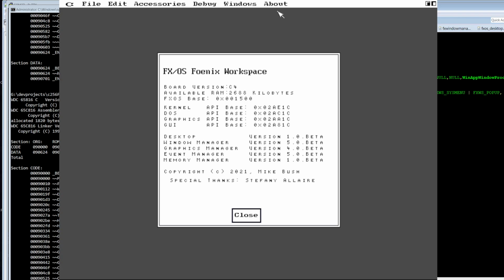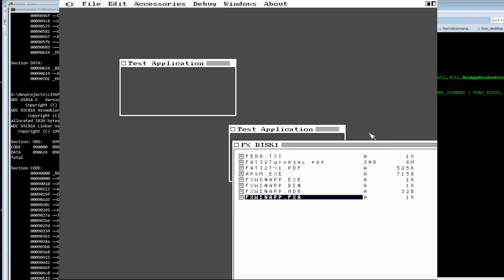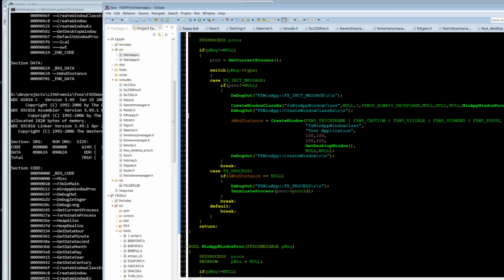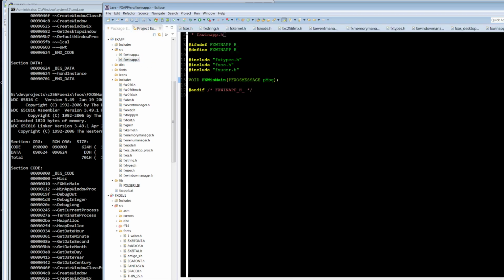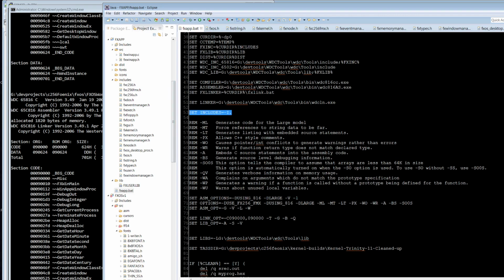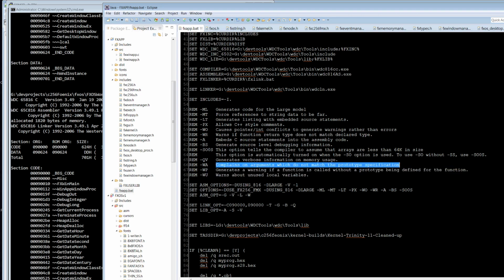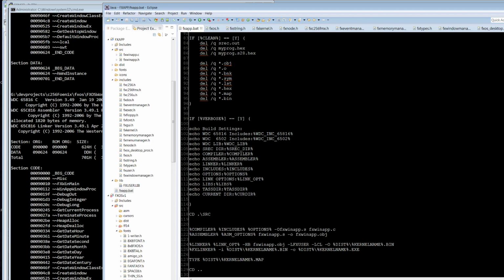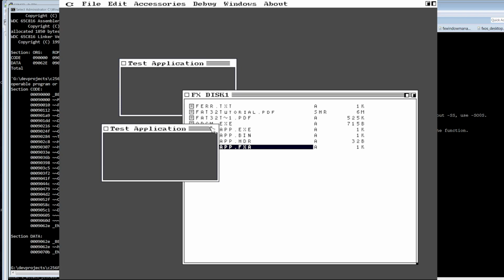FX/OS Update: Building an FX/OS Application Overview Part 1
This video covers a FX/OS status update and an overview of building a GUI applications.  It touches on the OS tasking, APIs,build methods and the WDC C compiler and tools.

There will be more on the API set and how it works.  I really just wanted to get it out so you could see it.

After loading the FX/OS binary with the Foenix IDE or included tool, insert an SD card with the application.  Go to the Menu, File/Volume Info you open a file list.  Select the FXA and double click the application and it should load.

NOTE:  I just discovered a bug and will be posting a fxlinker fix soon.  The information is still valid, but you won't be able to load the module until I post the fix.

Please drop a comment if you have questions.

No warranty on the new U board.  I have not tested it there yet, but hope to do so sooner rather than later.